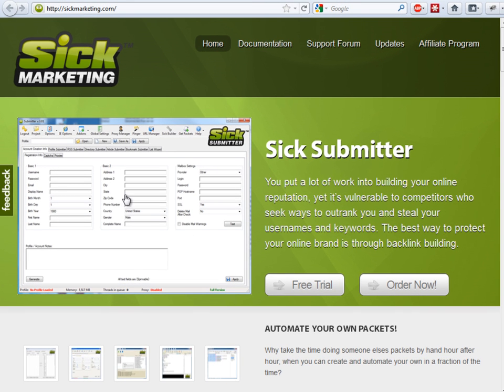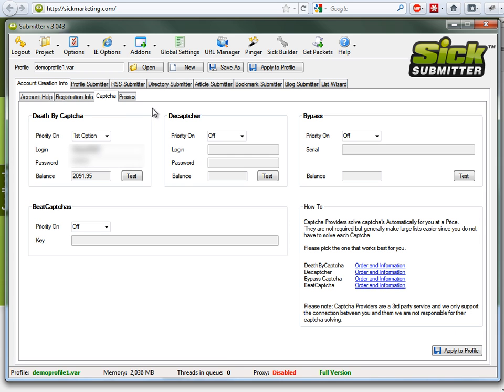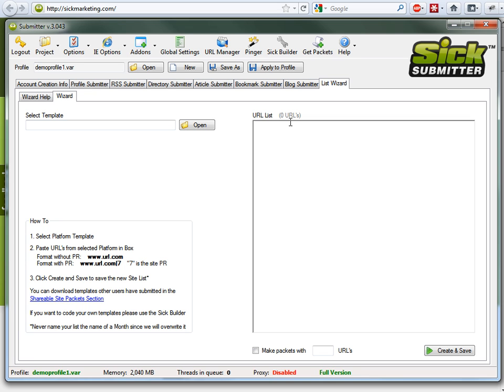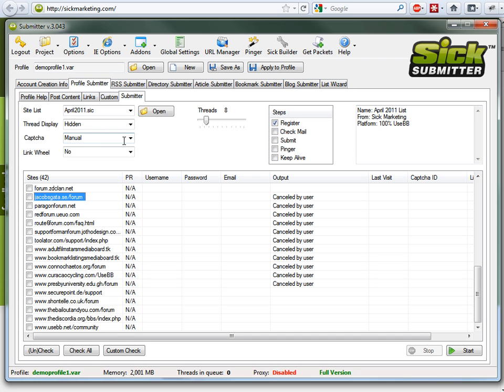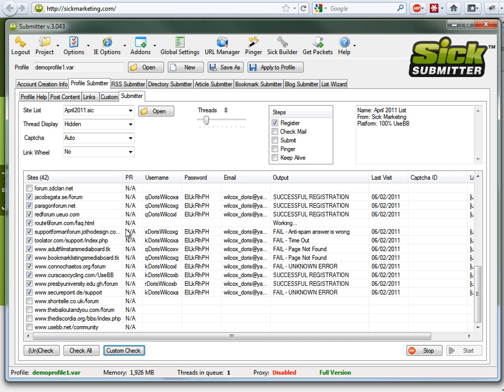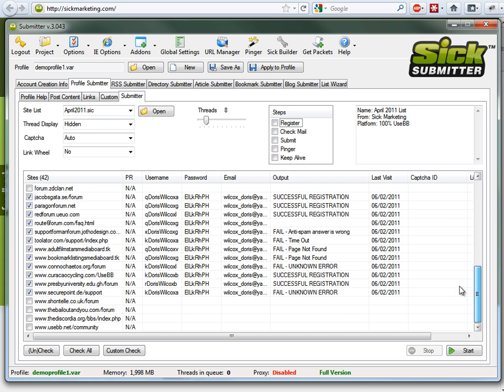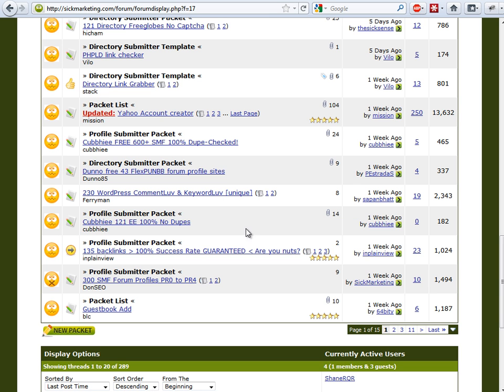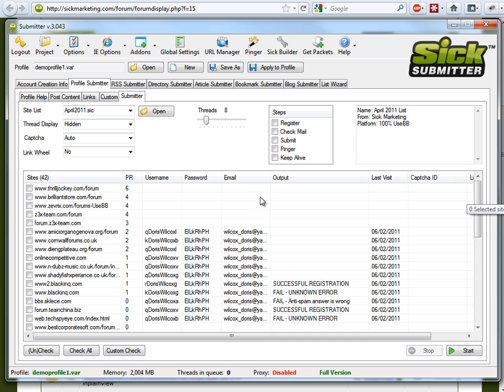Sick Submitter Review: See Sick Submitter in Action!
Sick Submitter is an automated backlink building tools, specialized in building profile links. However, you can customize it to build all sorts of links, often types of links that other tools cannot build.
The downside of it is that there's quite a learning curve to it and you'll have to invest a few hours of time before Sick Submitter becomes really powerful.

To see how this software stacks up against the competition, check out my large roundup review: